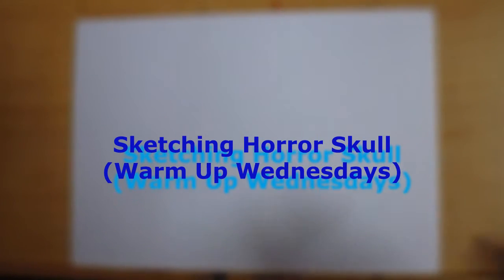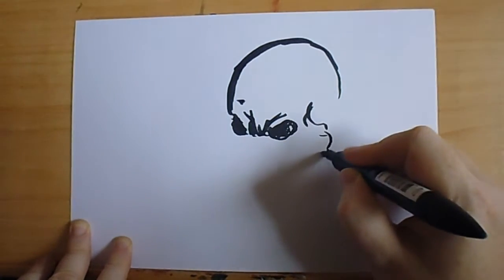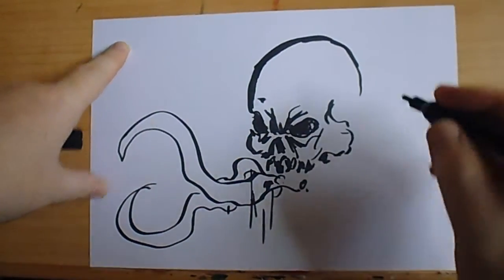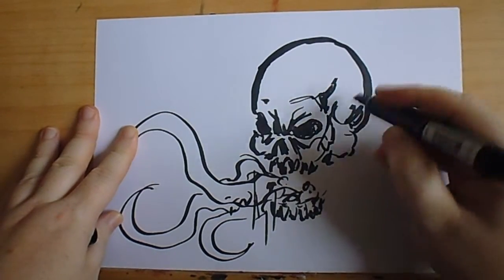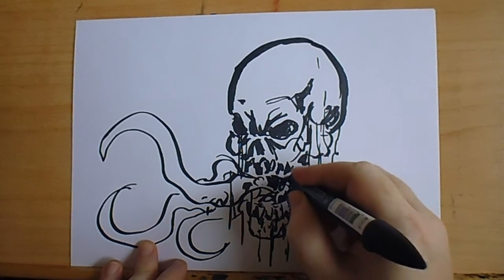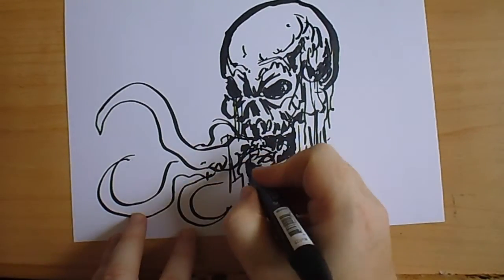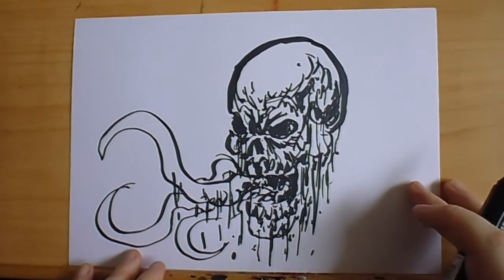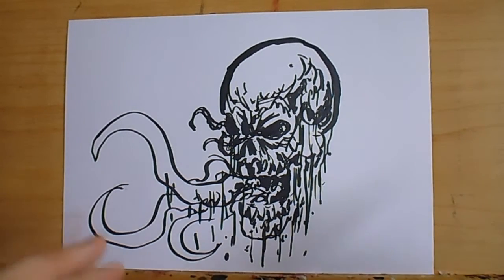Sketching Horror Skull Concept (WuW #24)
Sketching yet another horror skull concept, you cannot have enough skulls of horror. For those that don't know this is a quick concept drawing video in a long running video series every wednesday in which I quick sketch concepts to properly illustrate later. Join in and draw hashtag